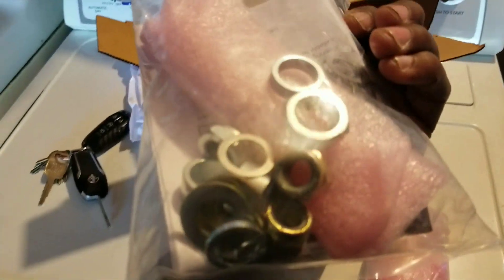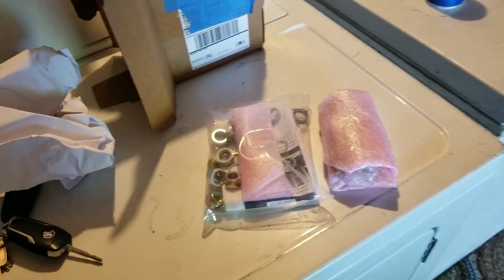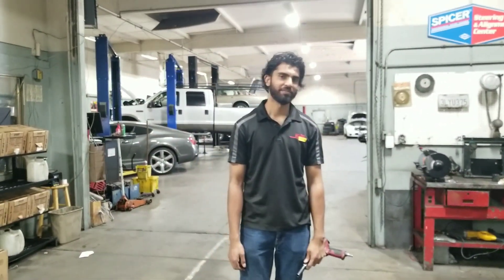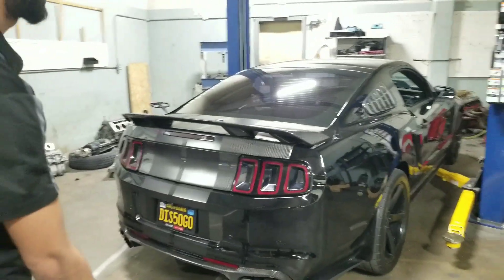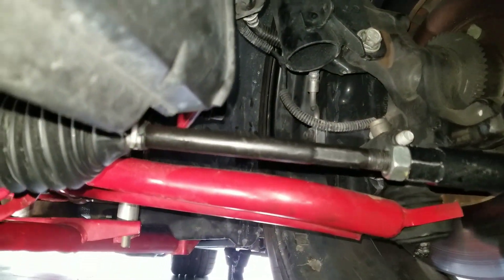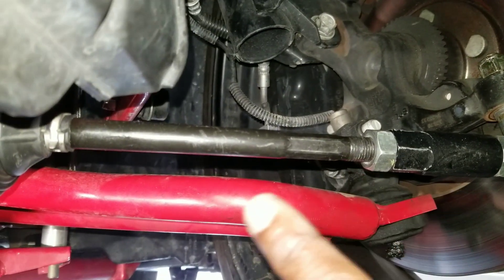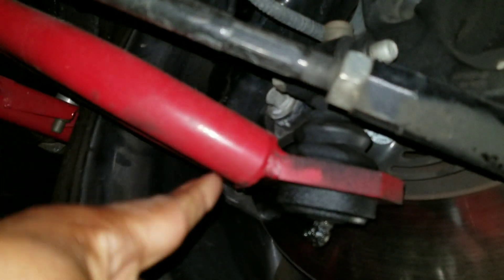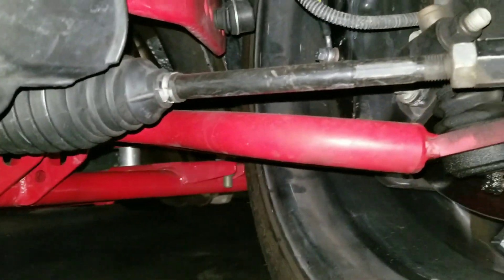Maximum Motorsport Bumpsteer Kit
What is bumpsteer?

Bumpsteer is when your wheels try to steer themselves without you moving the wheel at all. Bumpsteer arises when the tie-rods get out of alignment due to a change in toe angle from the suspension either being raised or lowered. Bump steer occurs when your Mustang hits a rut or pothole, causing your car to turn. Bumpsteer reduces tire wear and overall handling capabilities, especially on rough roads.

Bumpsteer is designed to be part of the geometry of your Mustang since Ford engineered a specific amount of toe-in or toe-out. When your Mustang is out of alignment, it feels like the suspension is steering the car and not you. There will always be some bumpsteer in a Mustang's suspension, but this can be exaggerated if you're lowered. The use of a bumpsteer kit will help eliminate this, by repositioning the tie rod ends and realigning and correcting the geometry of your Mustang's front end suspension.